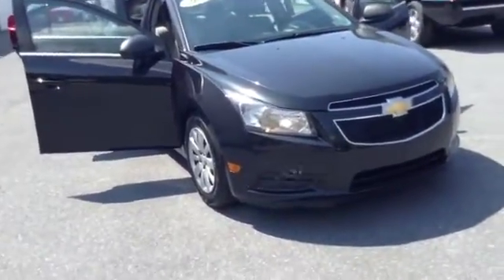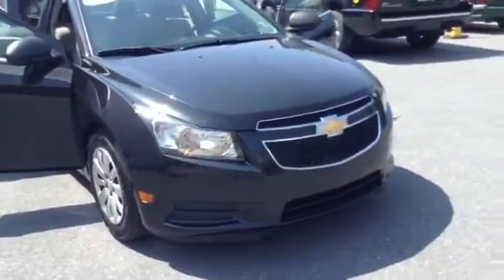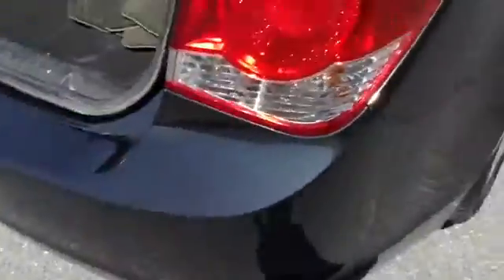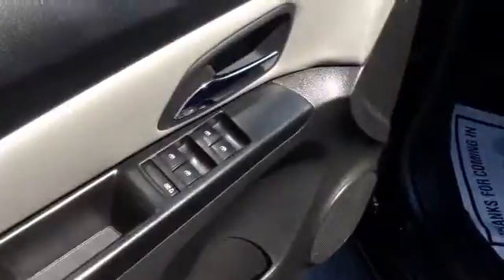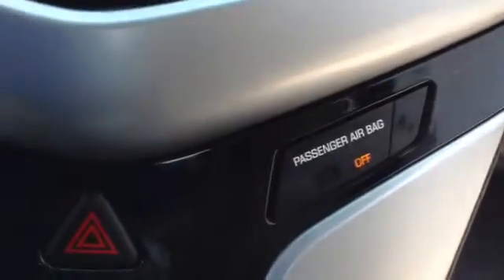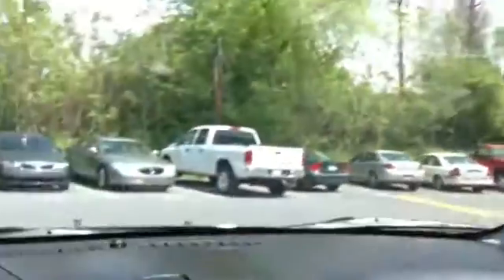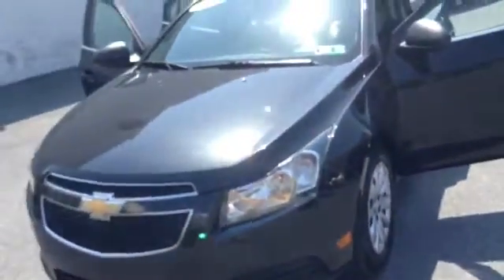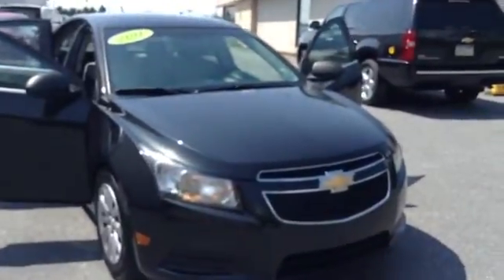11 Chevrolet Cruze LS-for sale in Allentown PA 18103